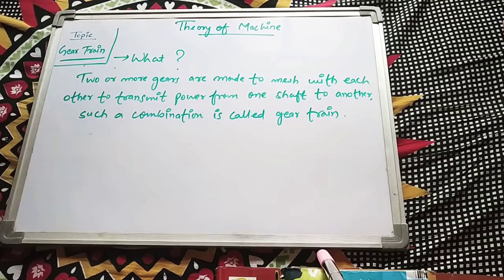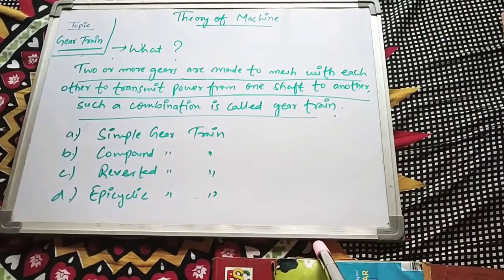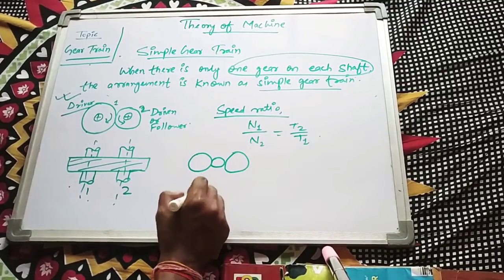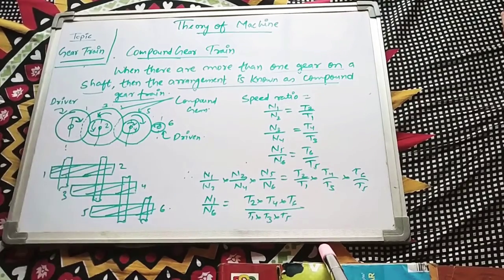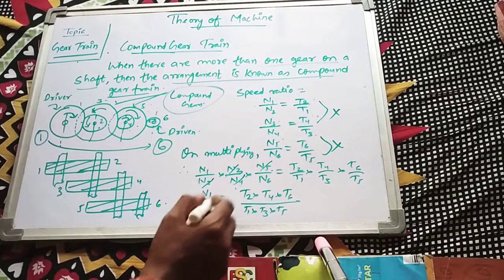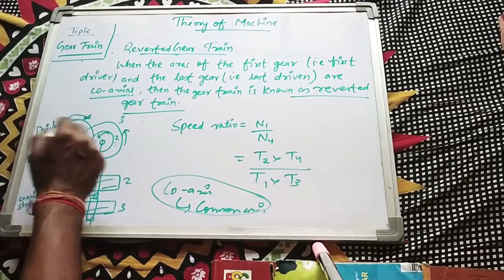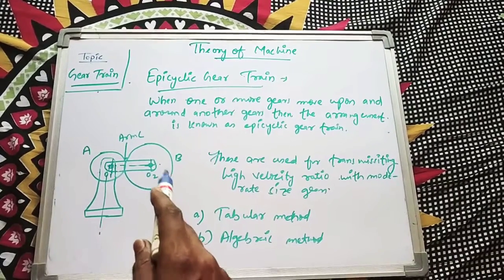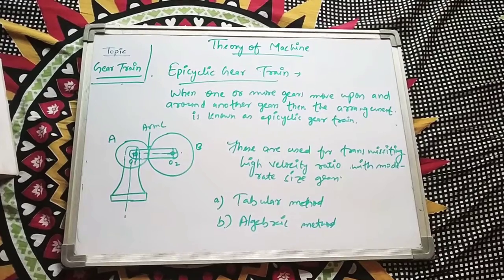TOM || 'Gear Train and it's type'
In this video lecture, gear trains with its four types are being discussed.